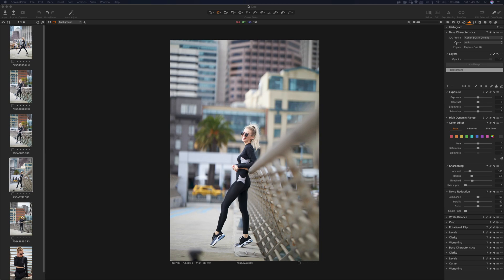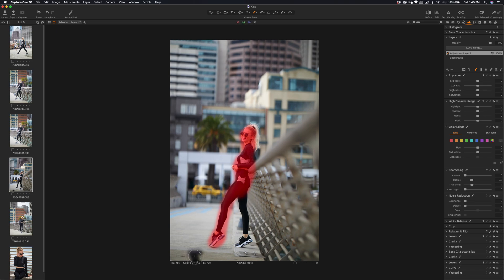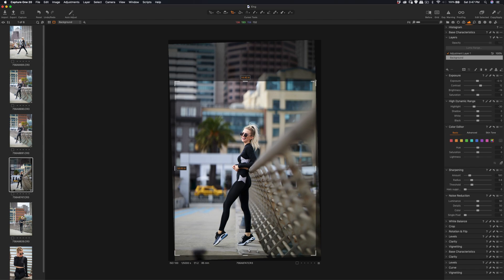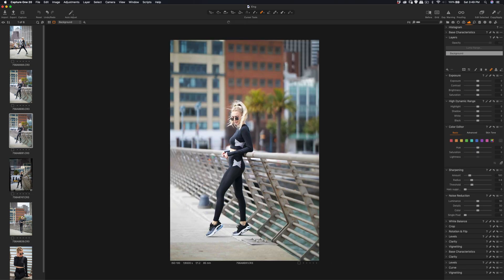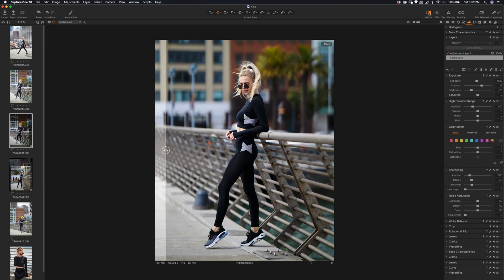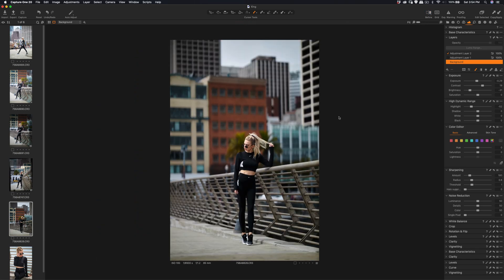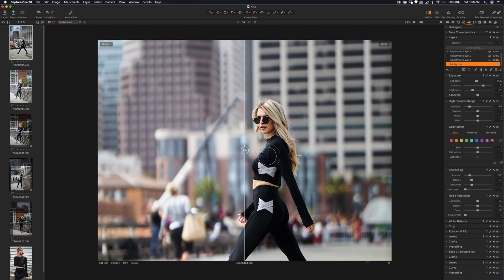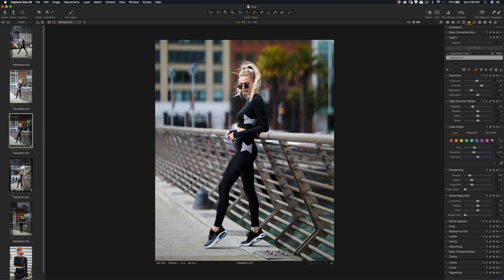Capture One for Canon Raw Photos Editing (RF 85mm F1.2 L)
Hi all, I am going to edit photos from my previous shoots of @Bulababy (Canon EOS R RF85mm F1.2L) in Capture One in my MacBook Pro.

Canon EOS R
RF 85MM F1.2 L